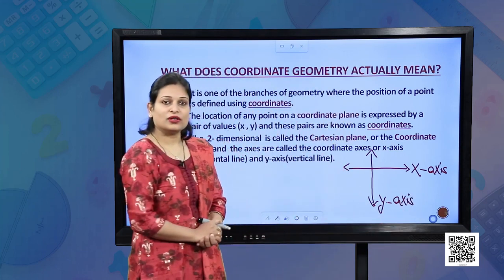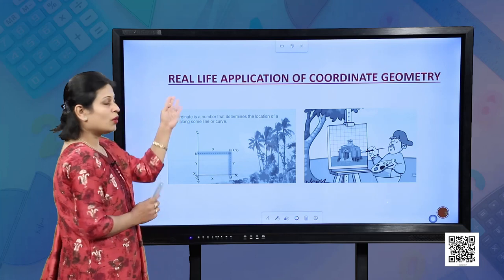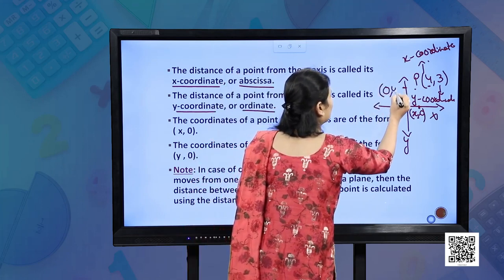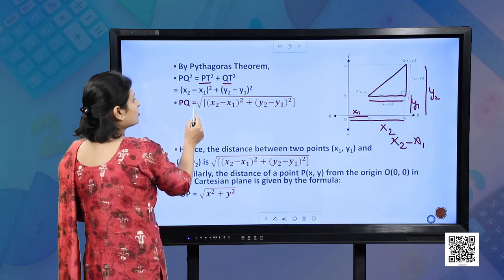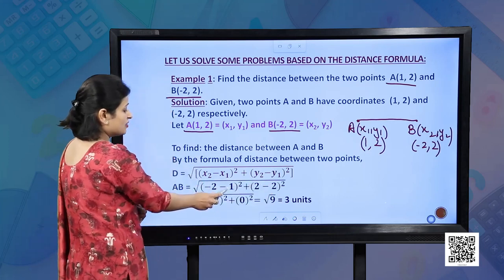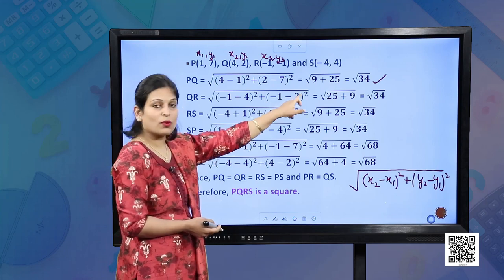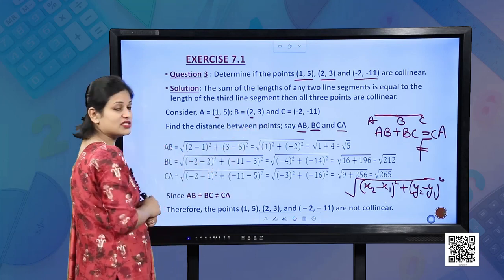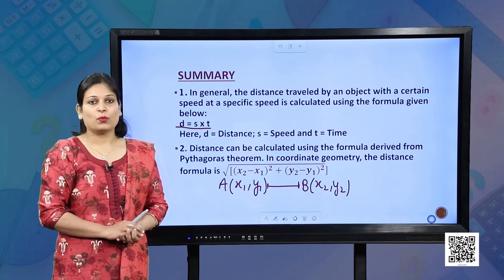CBSE / NCERT Class 10 Mathematics - Coordinate Geometry - Part 1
Mathematics ( गणित )
Coordinate Geometry - Part 1 (  निर्देशांक ज्यामिति   भाग 1 )

Colleges

Sarkari Jobs

News